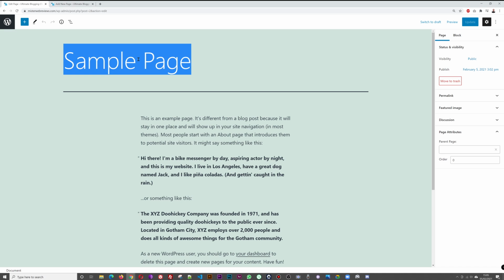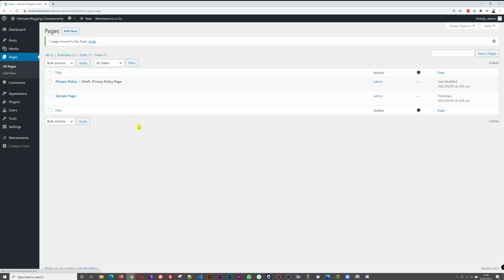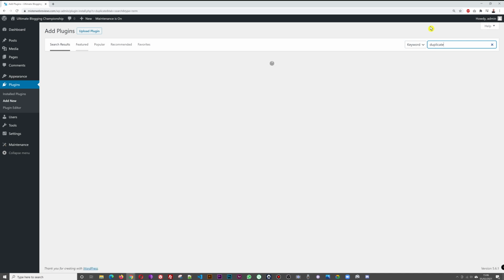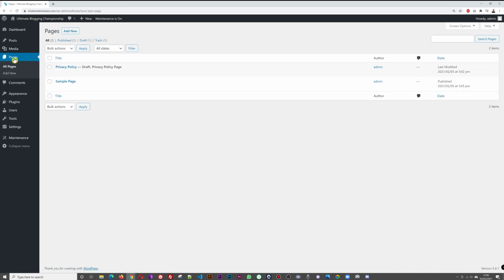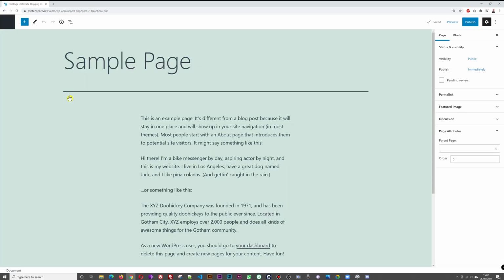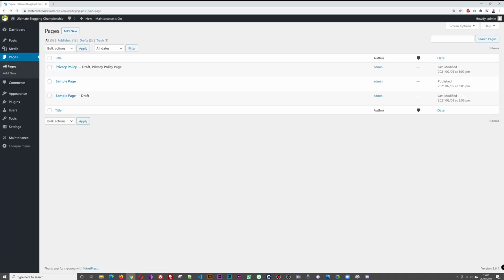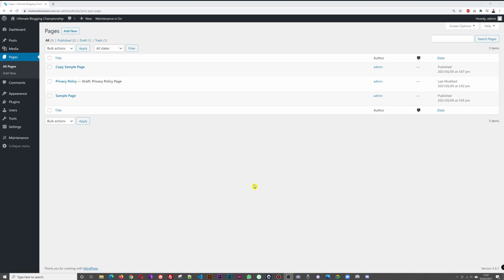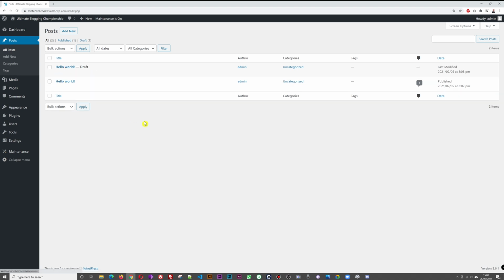Discover How to DUPLICATE a PAGE in Wordpress with this simple Method | Mr Web Reviews 2021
Are you wondering how to duplicate a page in wordpress?

Look no further as I show you a very simple method here that will allow you to  duplicate page, posts, testimonials, portfolio pages, etc... on your Wordpress installation?

This method will work like a charm with any Page Builders as well: Elementor, Gutenberg, Visual Composer, Divi, etc...

And this plugin is totally FREE as well.